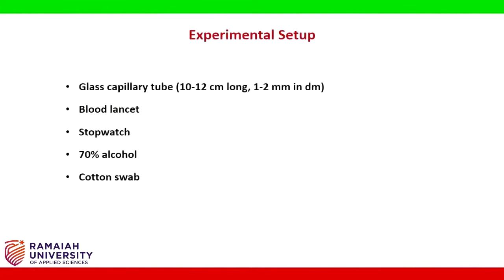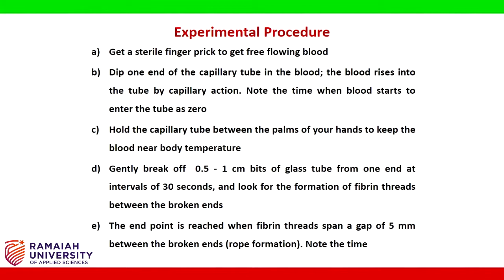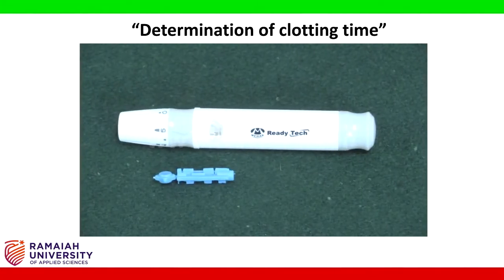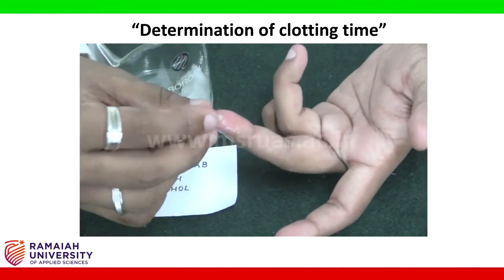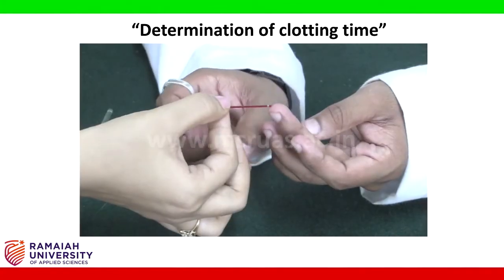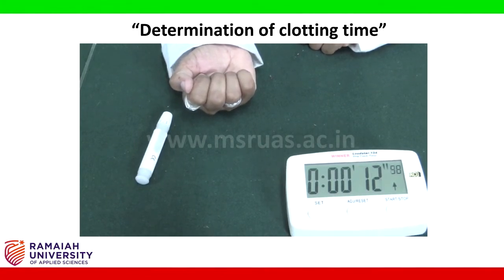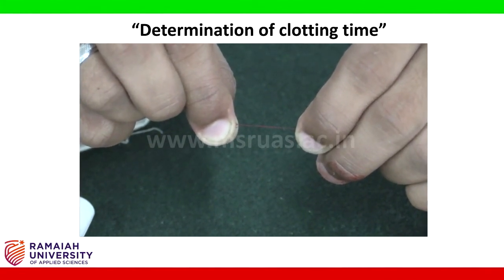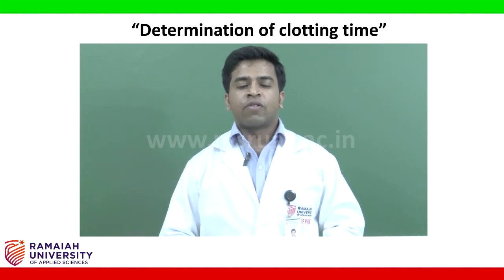Determination Of Clotting Time